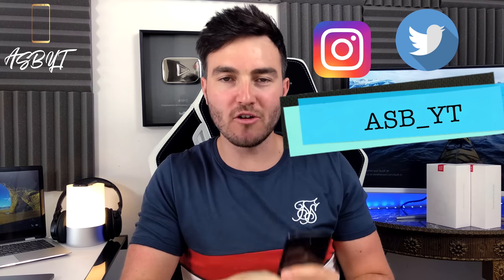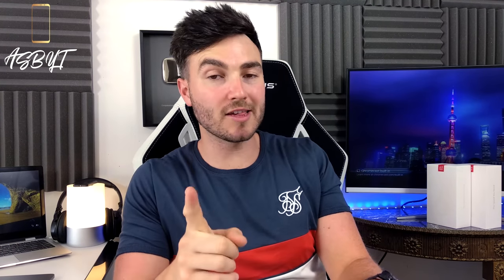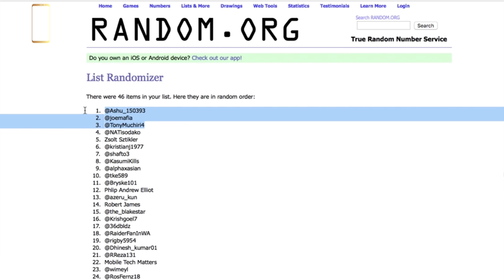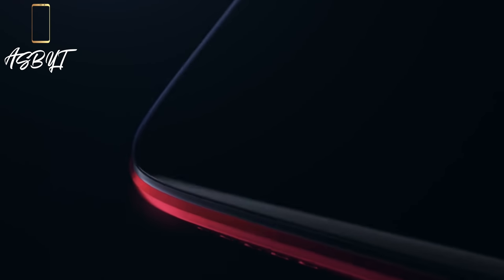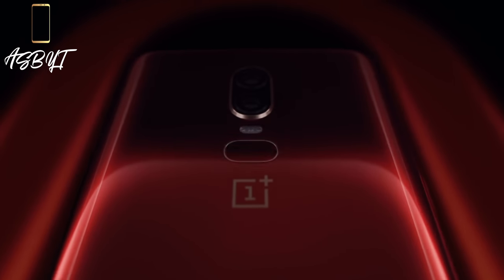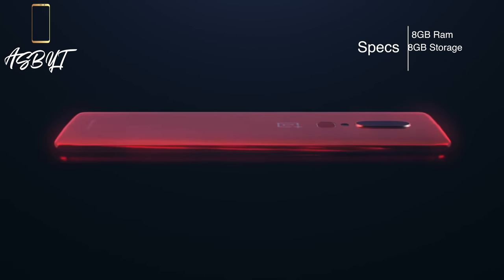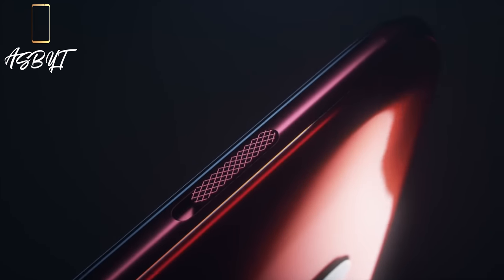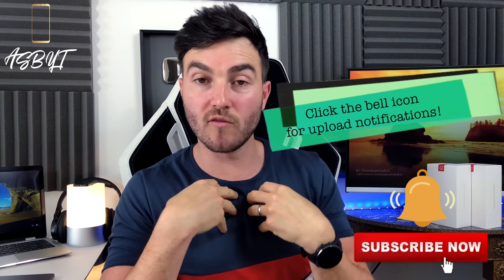OnePlus 6 RED Is HERE!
OnePlus 6 RED First Look video! First impressions before the hands On, unboxing and full review! After 1 months review has been done! 3 / 6 months to come! But The OnePlus 6 Red is a brand new colour / color varient! Speed test, battery test, water and drop test experiments will be in seperate videos! Footage taken from the live official Launch teaser video, price, specs / specifications! Release launch date was 10th July with android p confimed in the future!